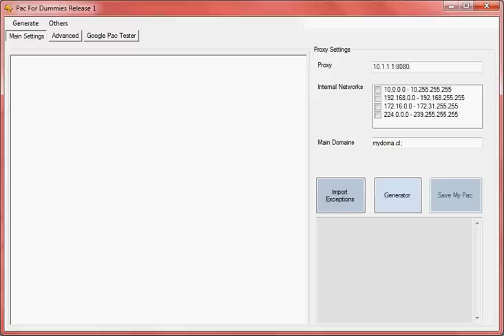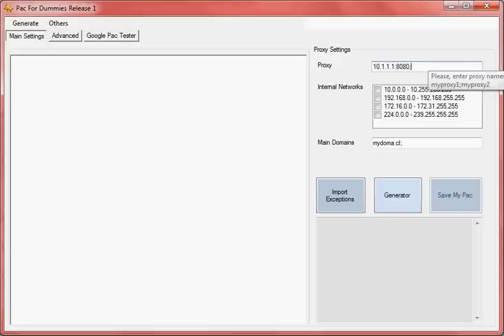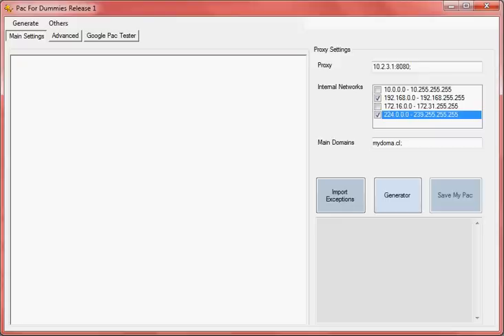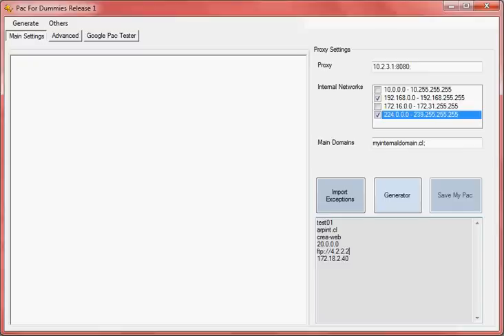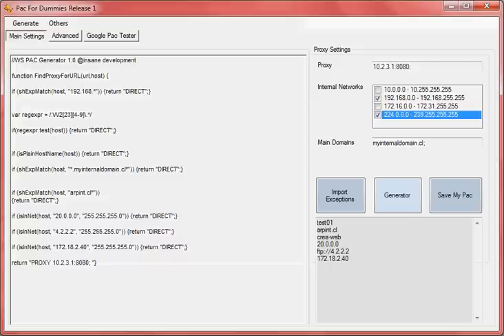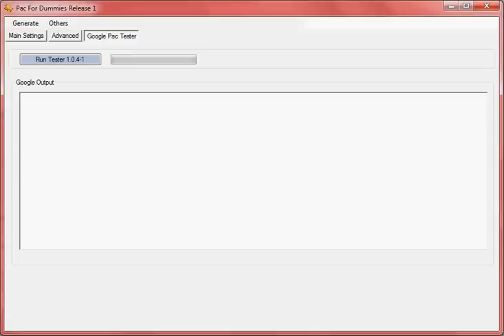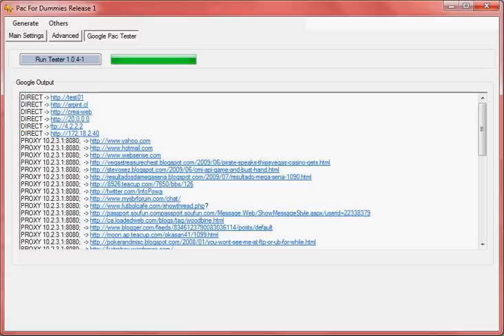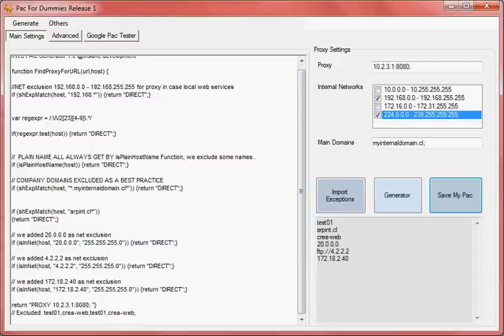PAC For Dummies Release 1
PAC For Dummies is a very basic tool for creating PAC files from scratch